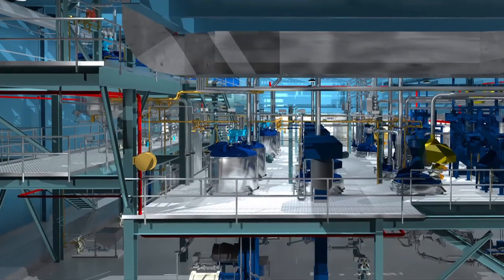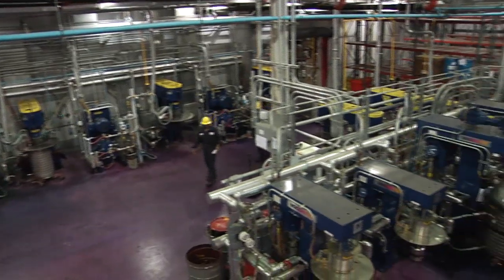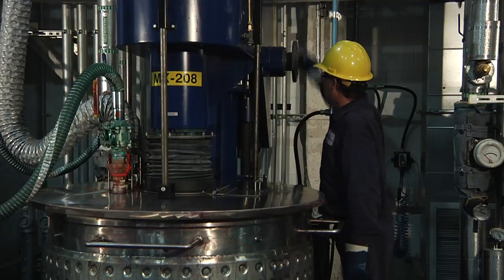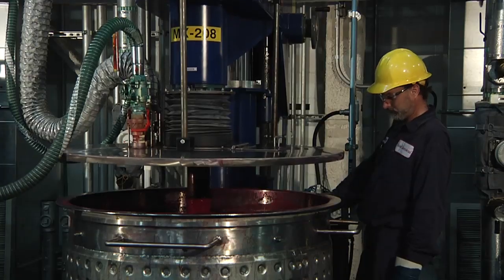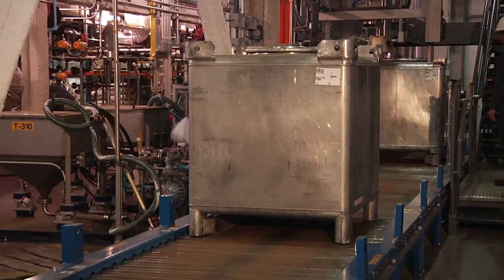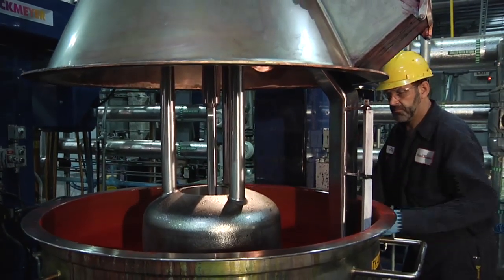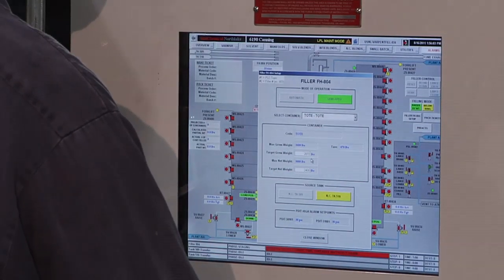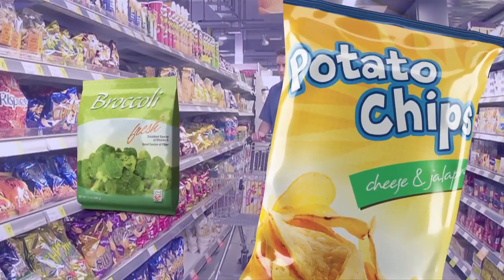Sun Chemical Packaging Innovation